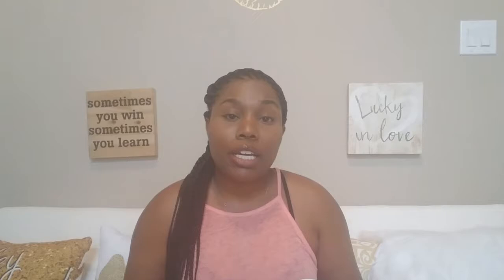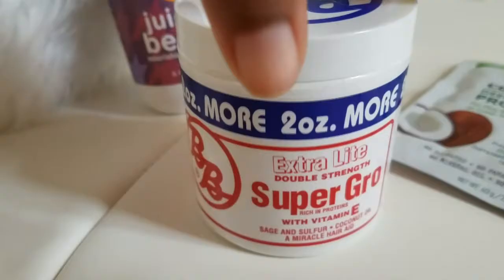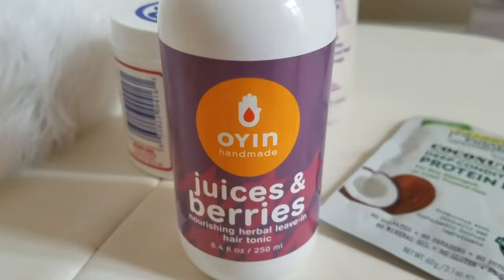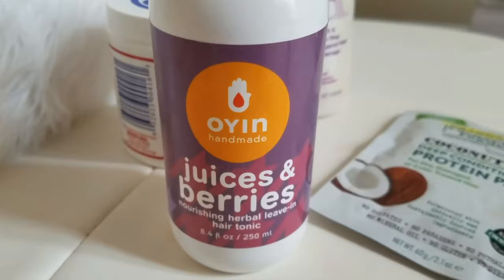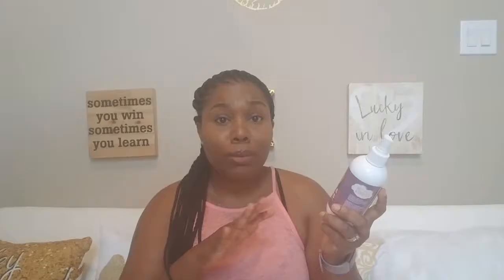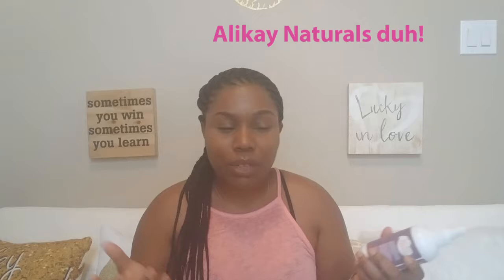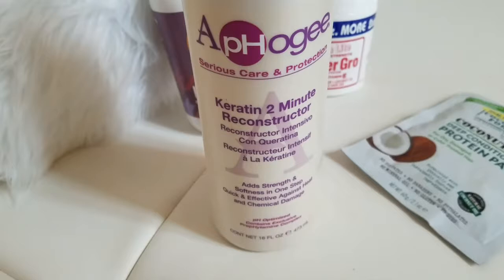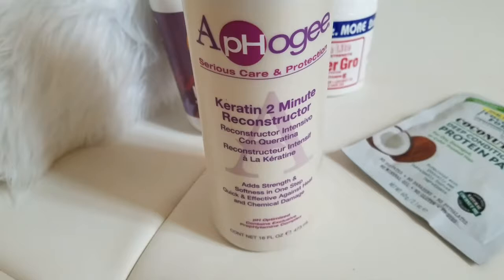#155 Ghana Braids Review & Maintenance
Hey fam,

It was really easy to keep my hair moisturize so watch the video to see how I did it!!

WATCH US LIVE ON PERISCOPE!

SEND ME A SNAP!

Thank you much for taking the time to watch  my videos. I hope you enjoyed it as much as we enjoyed shooting it.

xoxox lakitiamarie